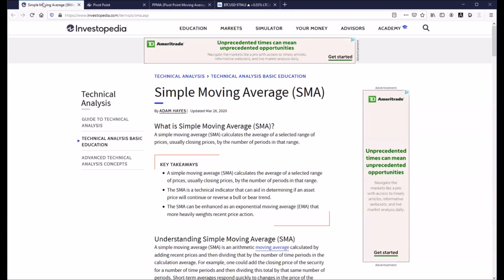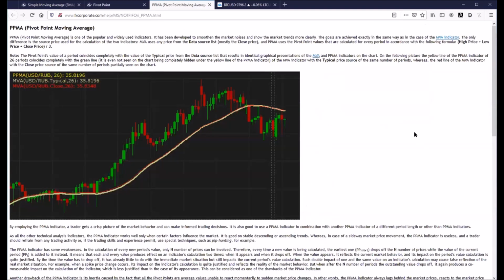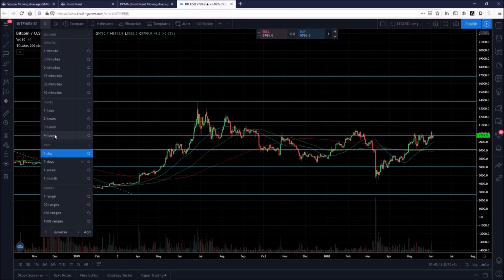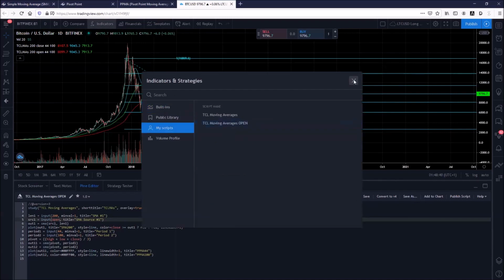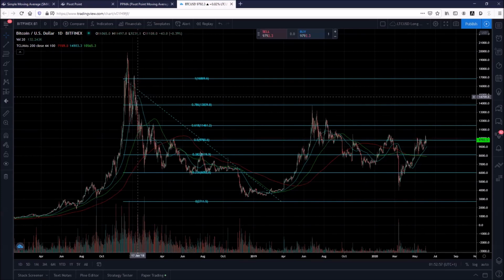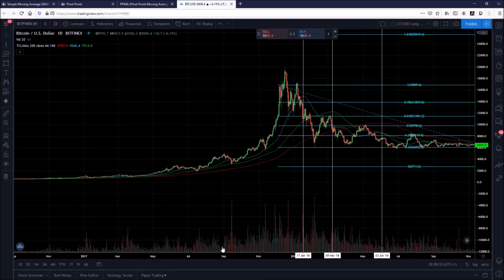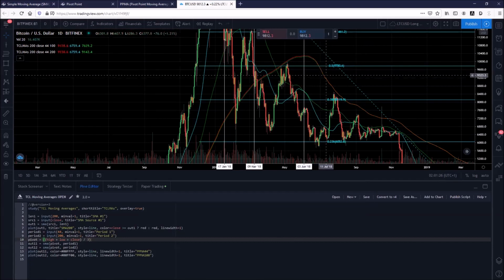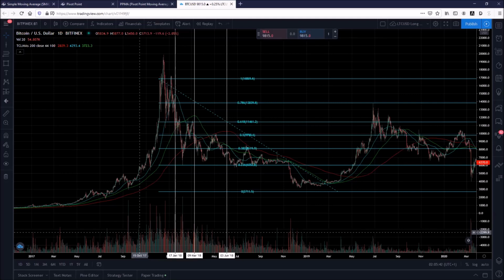CRYPTO BOOTCAMP - Found Moving Averages